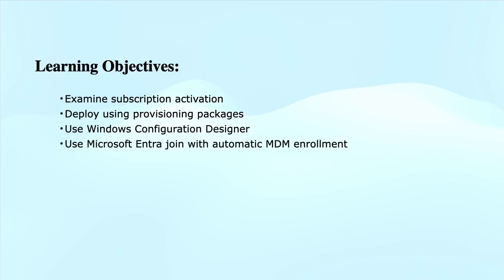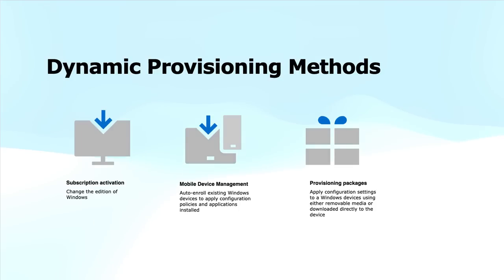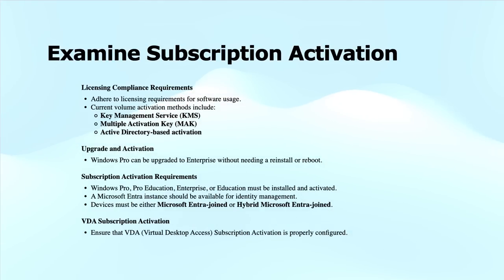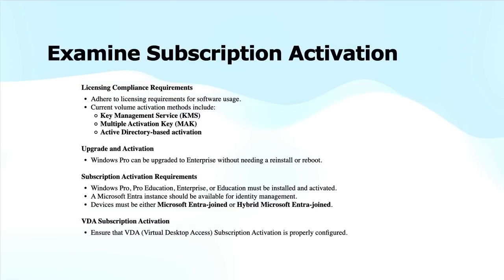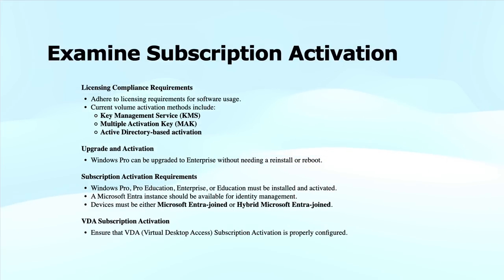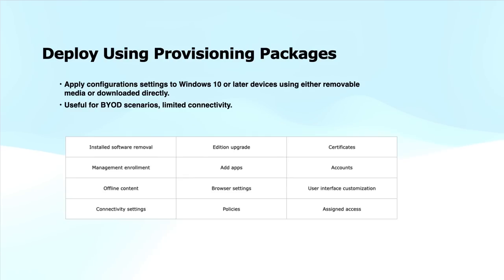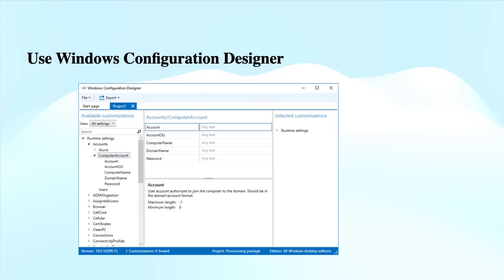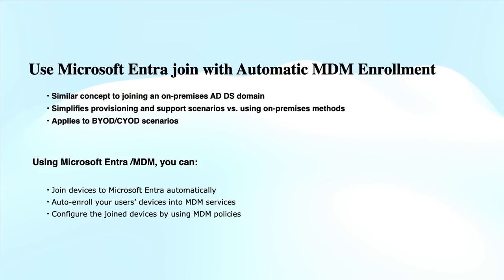MD-102: Implement Dynamic Deployment Methods via Intune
In this video, we will walk you through the essential steps to implement dynamic deployment methods as part of your MD-102 exam preparation. Whether you're looking to automate your device deployments, improve efficiency, or explore advanced deployment techniques, this tutorial covers everything you need to know about dynamic deployment methods in modern IT environments.

What You’ll Learn in This Video:
Introduction to Dynamic Deployment Methods
Understand the concept of dynamic deployment and how it differs from traditional deployment methods. We’ll explore the benefits of using dynamic deployment for greater flexibility and efficiency when provisioning devices.

Setting Up Dynamic Deployment with Microsoft Intune
Learn how to configure Microsoft Intune to support dynamic deployment. We will guide you through setting up Intune policies and profiles that can dynamically adjust based on user or device conditions, ensuring a personalized deployment experience.

Dynamic Grouping in Azure Active Directory (AAD)
Discover how dynamic groups in Azure Active Directory (AAD) enable automated user and device management based on specific criteria such as device type, location, or user role. This method allows you to tailor your deployment process to meet the needs of different user groups.

Deploying Apps and Policies Dynamically
Explore how to deploy apps and policies dynamically using Microsoft Endpoint Manager. We’ll cover how to target apps and configurations based on device state, user location, or organizational role to optimize the deployment experience.

Configuring Dynamic Device Profiles
Learn how to set up dynamic device profiles that automatically apply different configurations depending on device characteristics or user context. We’ll walk you through creating and assigning these profiles to streamline the deployment process.

Troubleshooting Dynamic Deployment
Encountering issues? We’ll show you how to troubleshoot common problems with dynamic deployment methods, from device enrollment issues to configuration failures, so you can ensure a smooth deployment process.

Timestamps:
0:01 Intro – Module overview
0:43 Dynamic provisioning overview
1:08 Topics – Activation, provisioning, Entra join
1:24 Subscription activation explained
2:13 MDM overview & use cases
2:45 Provisioning packages intro
3:13 What provisioning packages can do
3:34 Windows Configuration Designer
4:02 Use cases & benefits
4:36 Subscription activation requirements
5:21 Volume activation methods (KMS, MAK, ADBA)
5:53 Windows Pro to Enterprise upgrade
6:32 VDA subscription activation
6:55 Provisioning package deployment (OOBE & post-setup)
7:17 Configurable settings list
7:21 Creating packages with Configuration Designer
7:49 Apply during setup or later
8:00 No reinstall needed
8:13 Personalization & branding
8:36 Use cases – small-scale, no infra
8:39 Entra join + auto MDM enrollment
9:08 BYOD or corporate devices
9:17 Recap – Automatic Intune enrollment
9:33 Outro – End of module